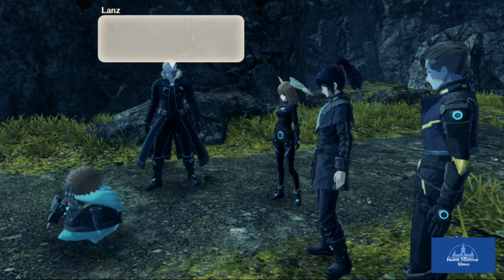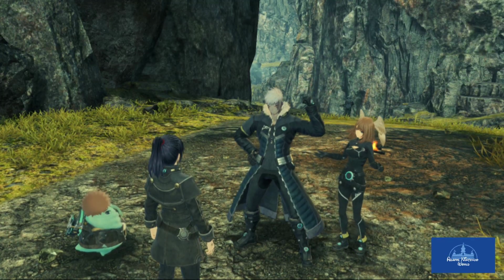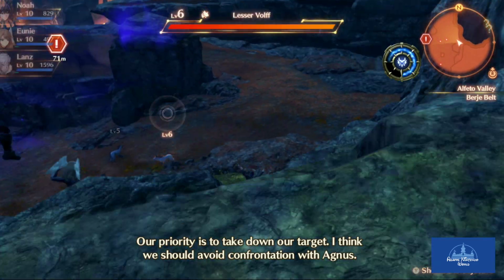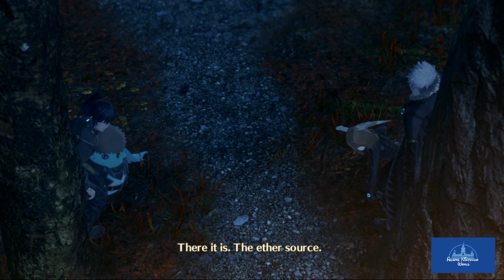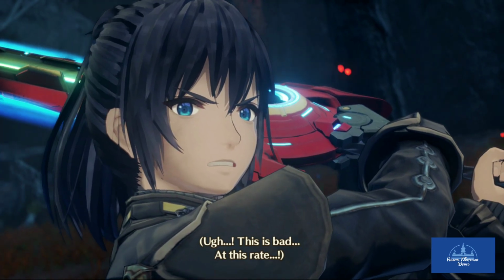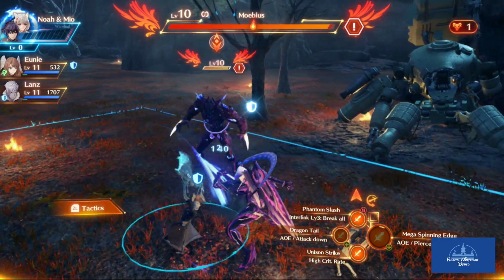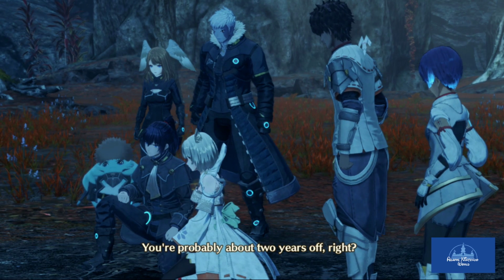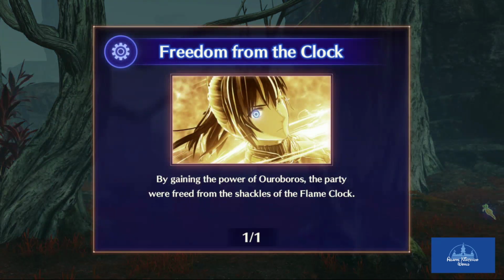Losing a Friend, New Acquaintances and the Ouroboros | Xenoblade Chronicles 3 | Episode 3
We tackle a TON of story from xenobladechronicles3 in this episode, including losing old friends, gaining new friends, and learning about the Ouroboros!

Come joing the Kingdom! Begin as a SERF and move your way up!

Shout out to our Discord Wizard - TotalBlank!
Strean Overlay and Alerts - MattC!